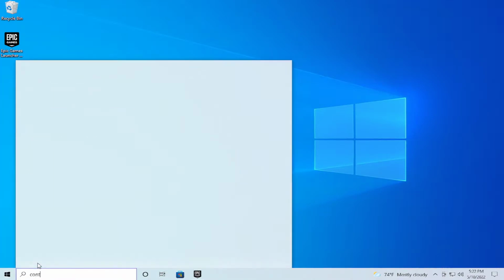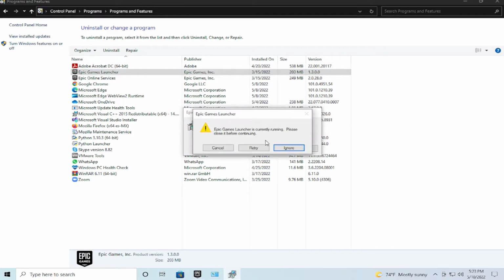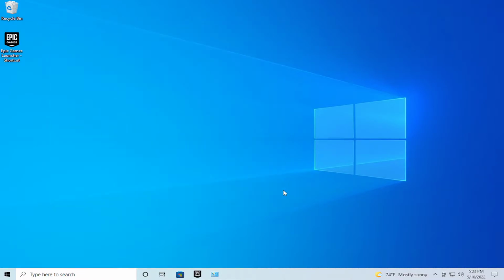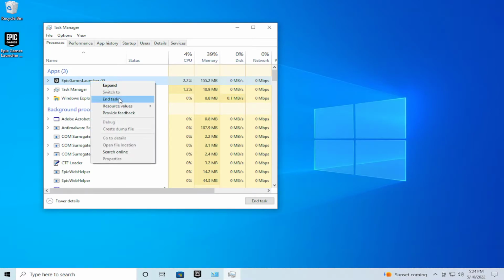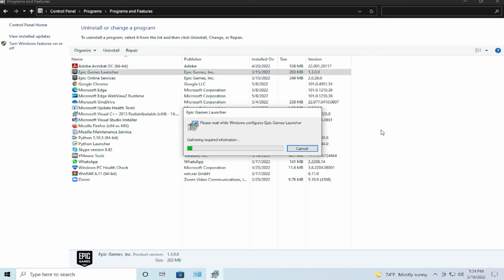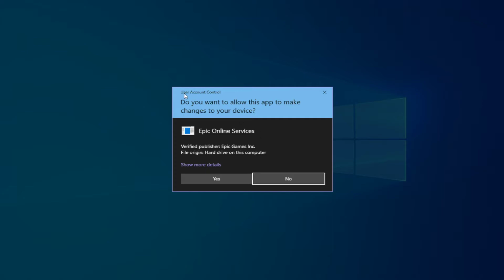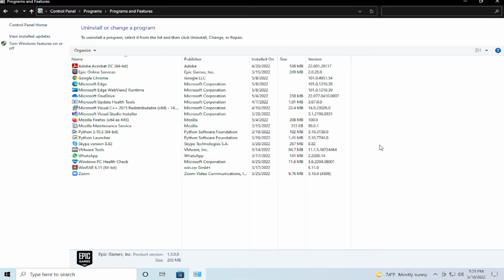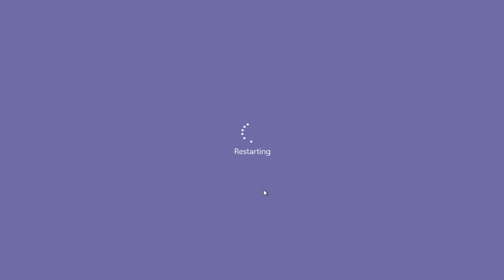How to Uninstall Epic Games Launcher - Fix Epic Games Launcher Is Currently Running Error [2022]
● ᴢᴀᴛɪᴇʟ

How to Uninstall EpicGamesLauncher - Fix Epic Games Launcher Is Currently Running Error [2022]

The Epic Games Launcher is quickly becoming a popular location to play games like Fortnite, as well as the growing list of titles that publisher Epic Games scores as permanent or timed exclusives. Unfortunately, Epic’s strategy of convincing developers and publishers to sell their games on its platform has angered plenty of gamers. That said, there comes a time when you may have to uninstall the EpicGames Launcher. Whether it’s because you’ve got feelings about warring monopolies or just need the extra space on your hard drive, we’ve got you covered. It’s not as easy as you may think though, especially if you run into a couple of common issues. Here’s how to uninstall the Epic Games Launcher.

Just note that before you uninstall the Epic Games Launcher or any of your games, you should make sure they're fully closed. If you're on a PC, this might involve ending their processes through the Task Manager.